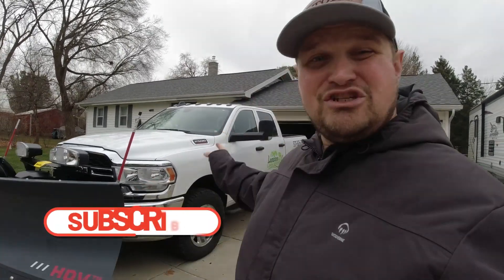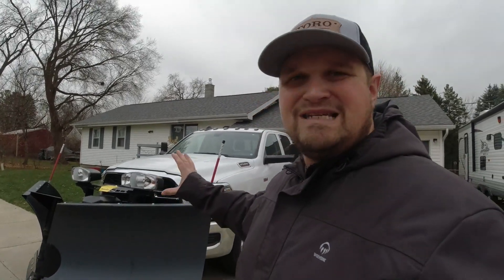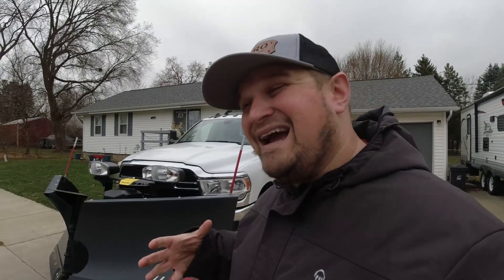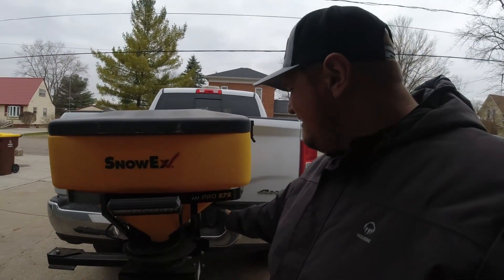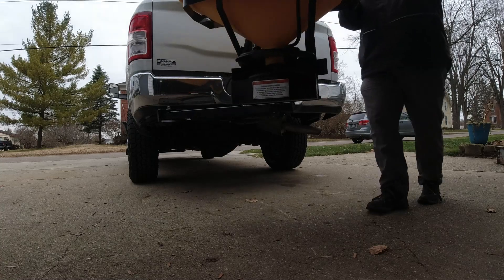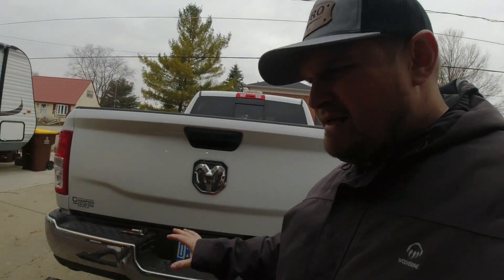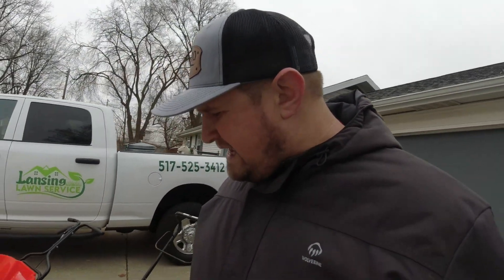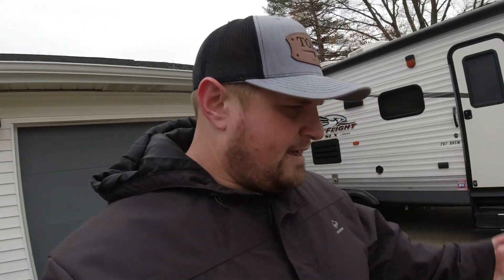DOES your SNOW PLOW have DOWN pressure | My 2022-23 Snow Removal Setup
In this video I go over my 2022-23 snow removal setup and talk about a couple of really cool things. One of those things is the amazing ability to have down pressure in my snow plow.

**PODCAST**
Mowing in the Dark LAWN CARE Podcast

ECHO 2620 PAS Power Head:
ECHO PAS Edger Attachment:
ECHO 2620 String Trimmer:
Load Handler:
Darwins Grip 6.0:
Sherman: FloTool Oil Recycling Jug
Werner, AC78, Quickclick Stabilizer, Aluminum